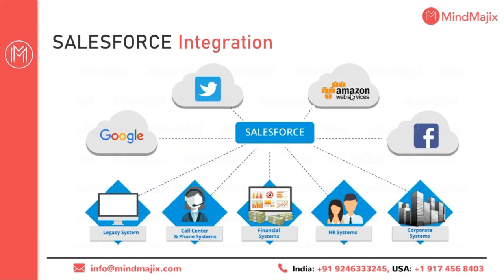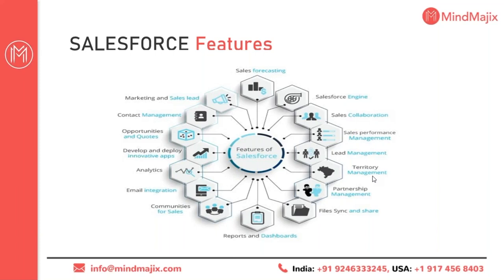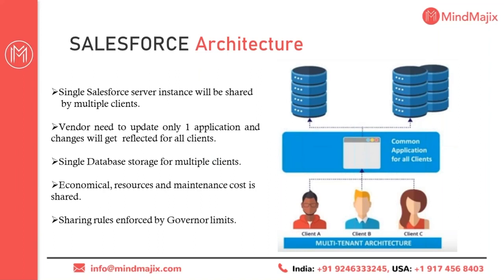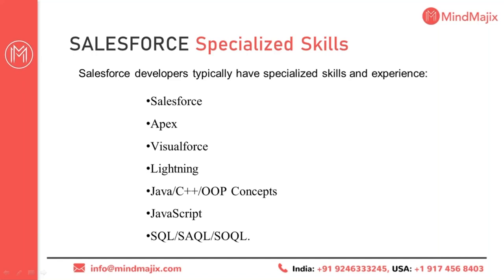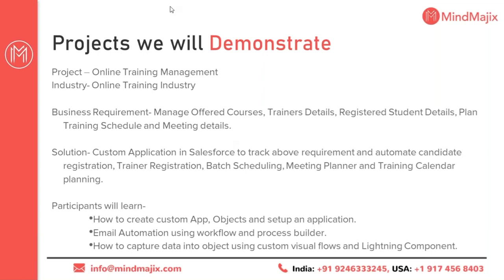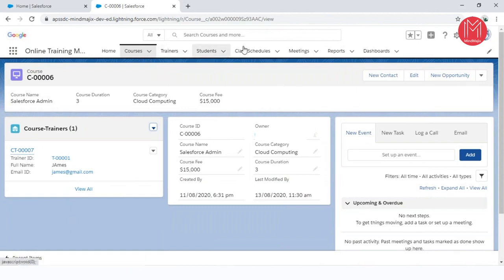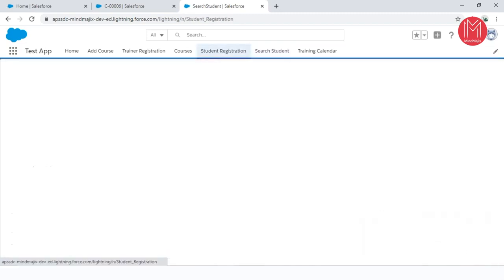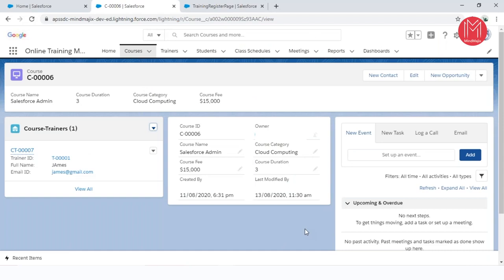Salesforce Developer Training | Salesforce Developer Certification Course Online | MindMajix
MindMajix video session on Salesforce Developer online training covers the basic concepts of Salesforce Developer and will give intense knowledge on Salesforce Developer at a very high level. It advances your skills and knowledge in building custom applications on the Salesforce platform using the programming capabilities of Apex code and Visualforce UI framework. It covers all the fundamentals of application development through real-time projects and uses cases to help you clear the Salesforce Developer Certification.

Salesforce Developer Training offered by MindMajix will allow you to gain proficiency in building customized applications on the Salesforce Platform. This salesforce training enables you to get real-time knowledge on concepts like Apex Programming, Triggers, Building forms on the Visualforce page. Our industry experts included two real-time projects in this course to provide a hands-on understanding of building business applications through Salesforce Programming.

Skills Covered:

✅ Salesforce CRM and its functions
✅Working with Salesforce Cloud
✅Deploying Reports, Dashboards and portals in Salesforce
✅Salesforce Object Query Language (SOQL)
✅Data validation, app customization, and data debugging
✅Data models, security, UI and business logic
✅Expertise in MVC architecture
✅Salesforce Standard List Controller

Key Features:

👉 24/7 Support
👉 Real-life Projects
👉 Get Certified

MindMajix Salesforce Related Courses